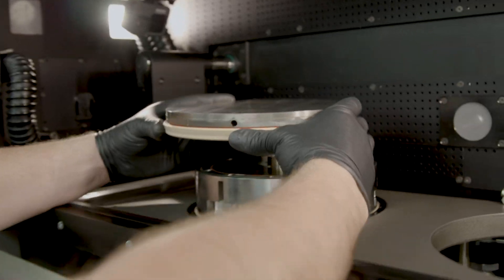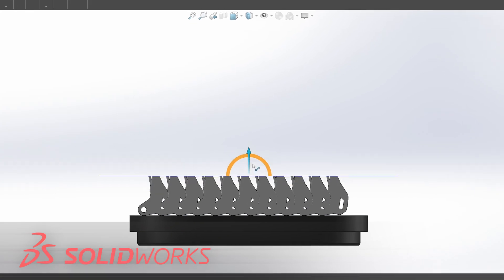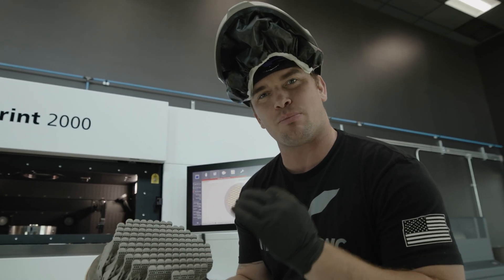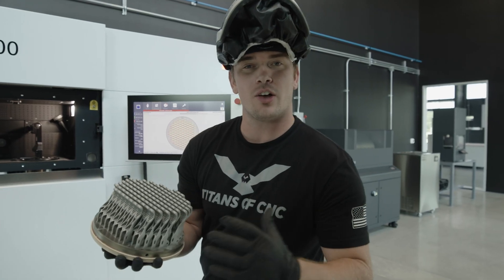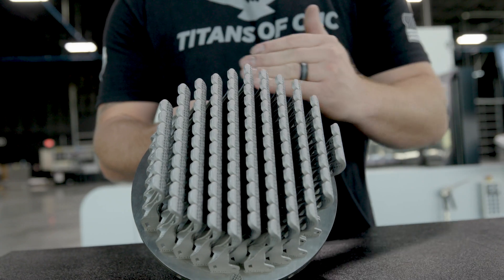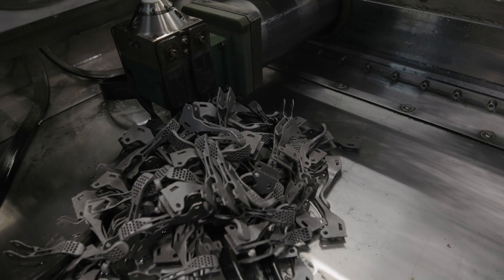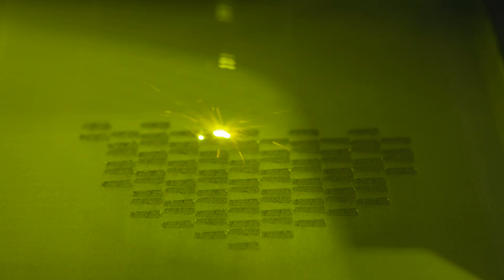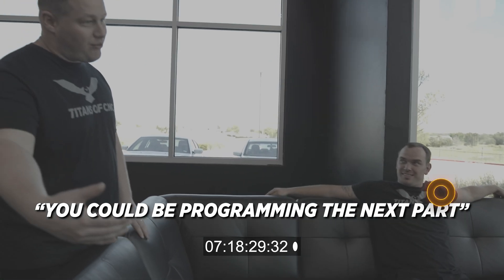MASS Producing Titanium Bike Levers on our 3D Printer | TRUMPF TruPrint 2000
Is a Metal 3D Printer capable of running production? We put the Trumpf TruPrint 2000 to the test.

0:00 100 Parts at once
0:32 Automated production 3D printing
2:06 ONA AV35 EDM Cutting
3:21 Final product